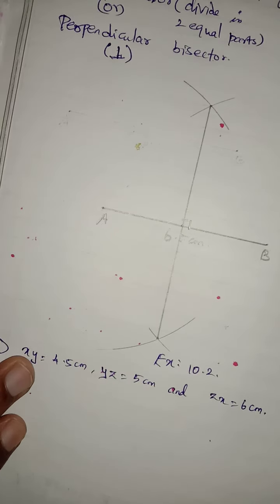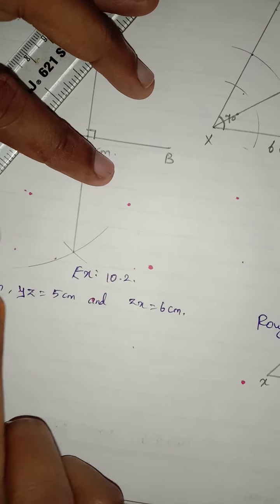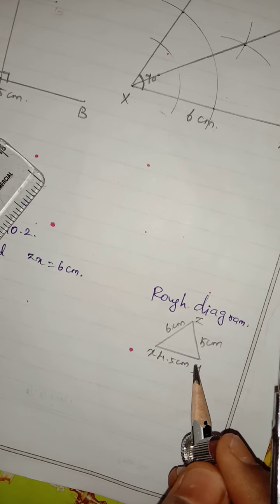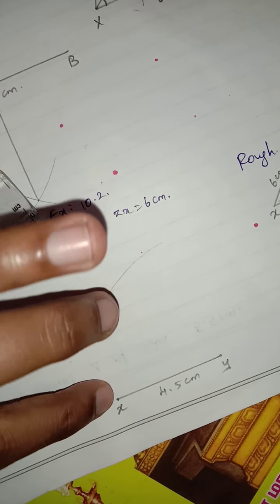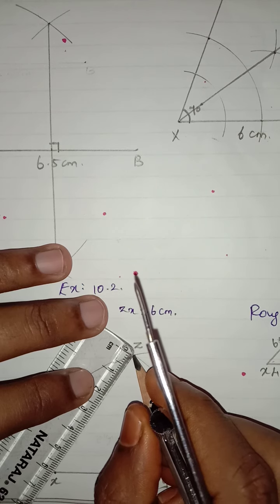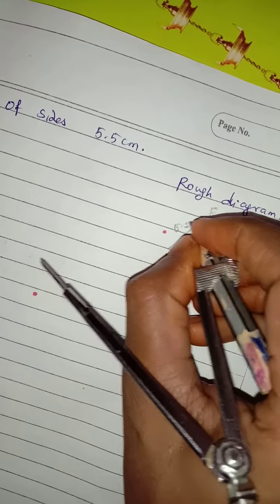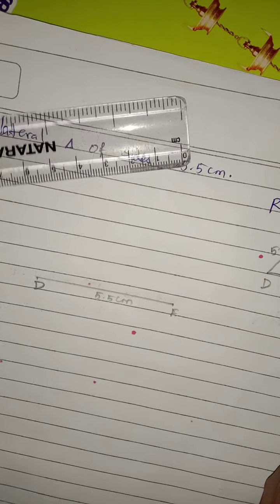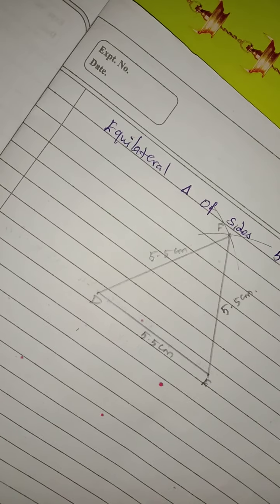7 geometry part 2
Constructing triangles.